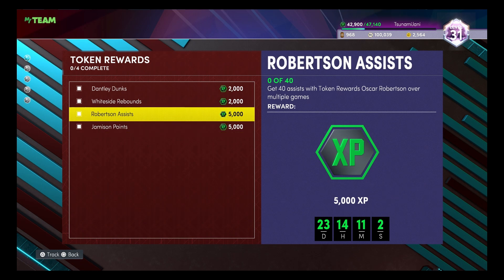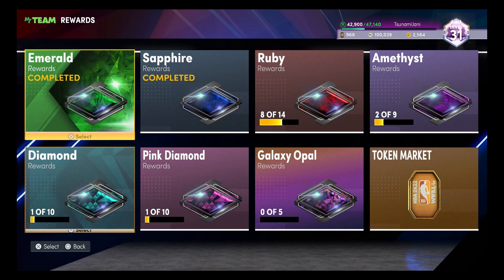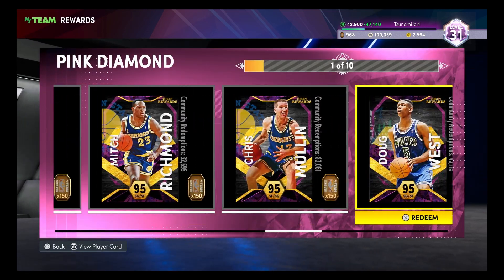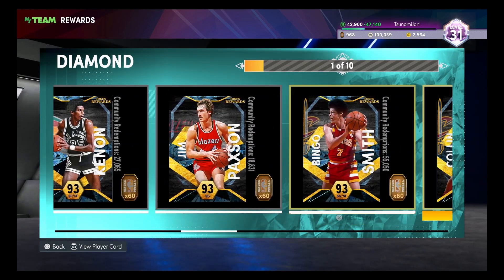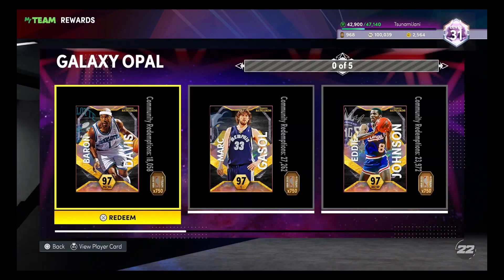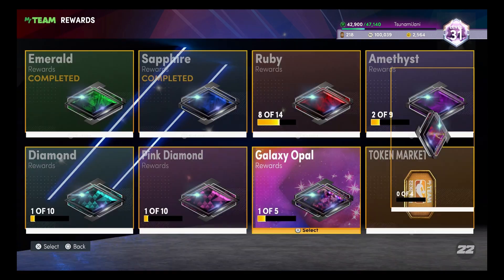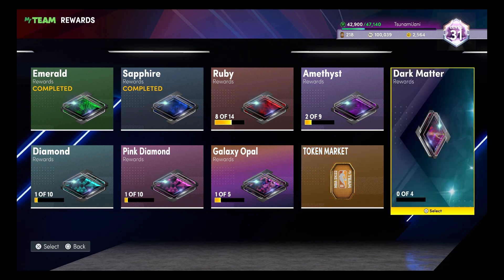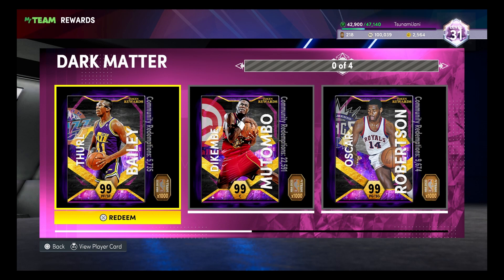NBA 2K22 MyTeam - How to Unlock the Dark Matter Market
For those who don't know, here's a quick tutorial on unlocking the Dark Matter Market in NBA 2K22

Thanks for checking out MY 2K21 video! Follow the journey as we grind from the bottom to the tippy top!

Follow me on ALL SOCIAL MEDIA and WERE OUTCHEA!!

PLAYING ON PS5
CAPTURING SxMETIMES THROUGH LIVE STREAM
USING DIVINCI RESOLVE 17 FOR CREATIVE PURPOSES

ANY AND ALL MUSIC/FEATURES/CLIPS ARE USED WITH THE INTENTIONS OF THE FAIR USAGE CLAUSE. THESE VIDEOS ARE NOT SUBJECT TO MONITIZATION BY ANY THIRD OR FOURTH PARTIES WITHOUT EXPRESSED OR WRITTEN PERMISSION

Time of Upload: 130